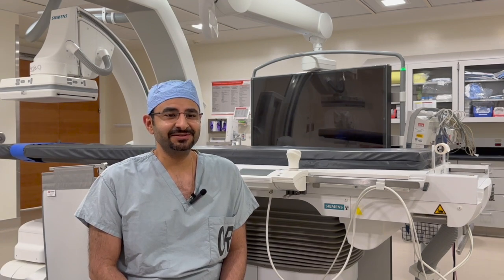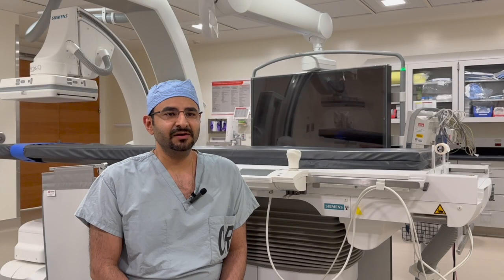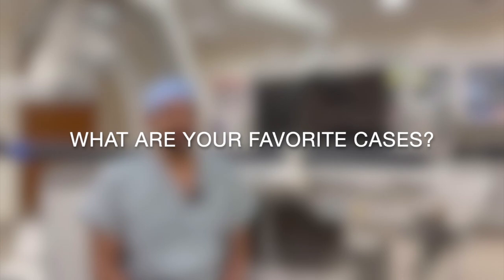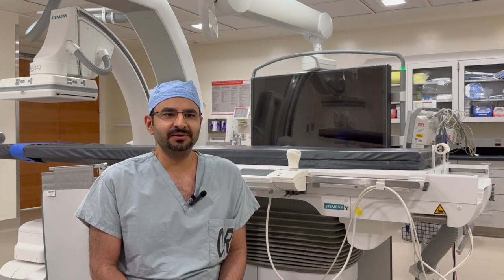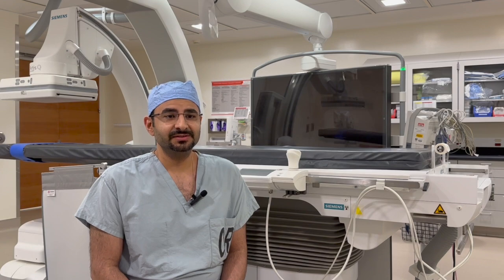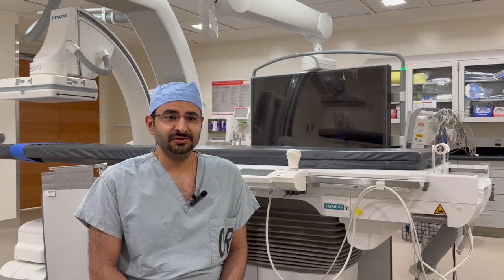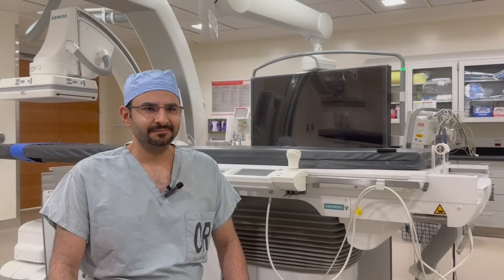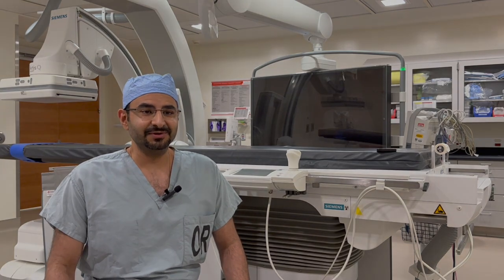A Day In the Life: Mina Makary, MD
Follow Dr. Mina Makary through his training and his typical day as an interventional radiologist at the Ohio State University Wexner Medical Center!

Filming, Coordinating, & Editing by Ramsey Batarseh, OMS-IV at Midwestern Arizona College of Osteopathic Medicine.